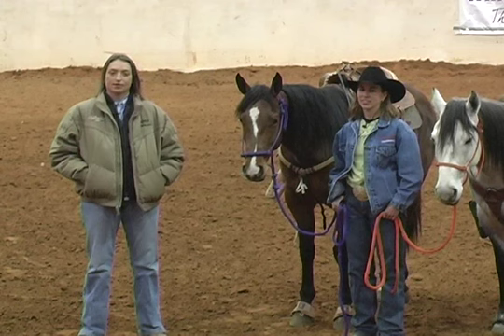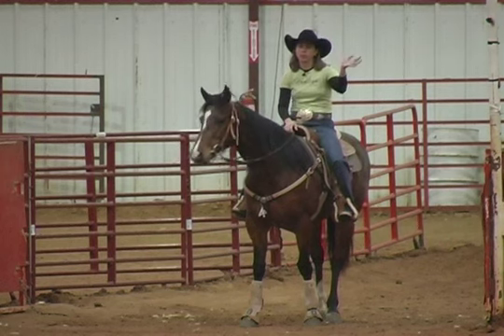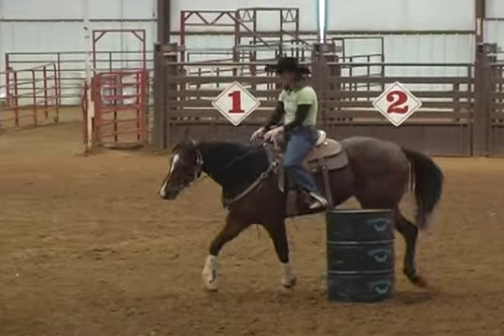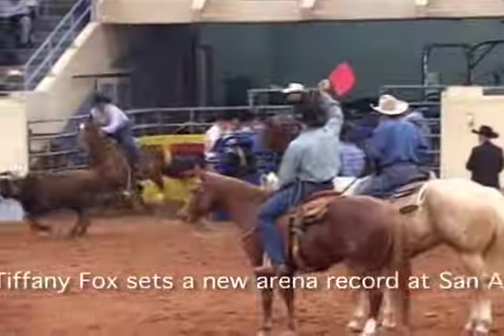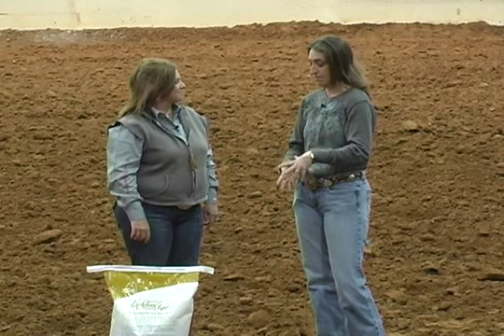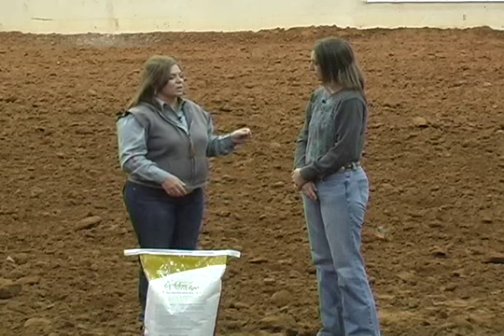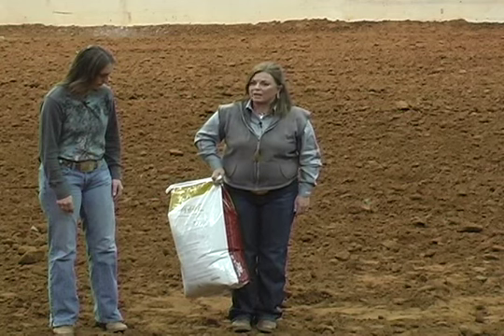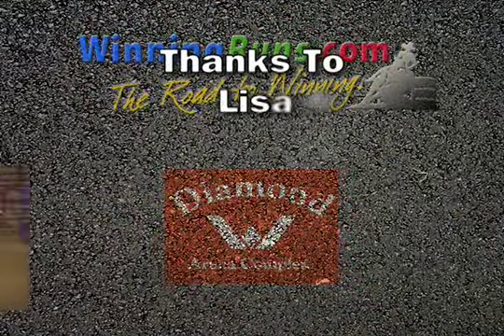Angie Grandpre assembling a victorious team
for more videos from the folks at winningruns.com